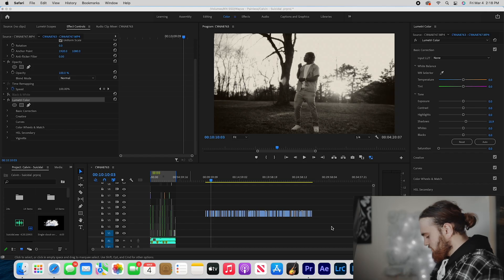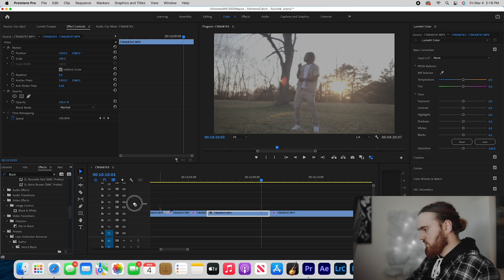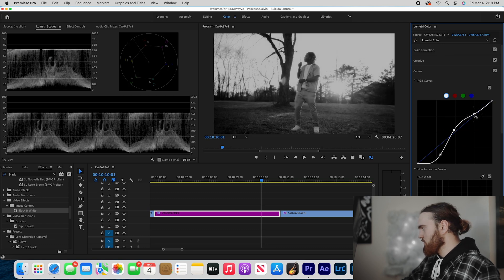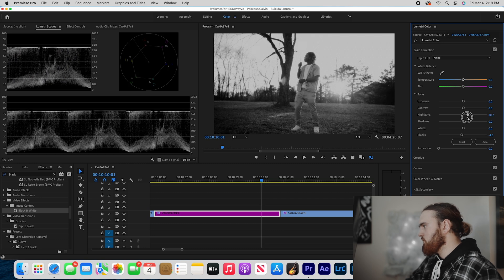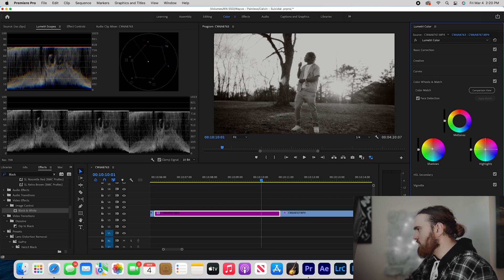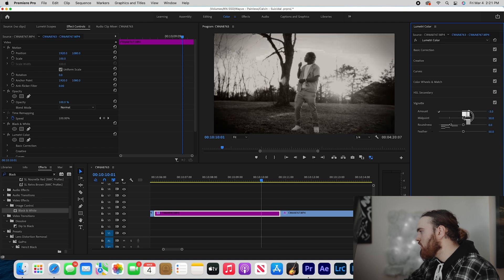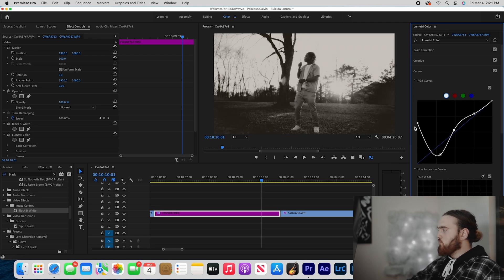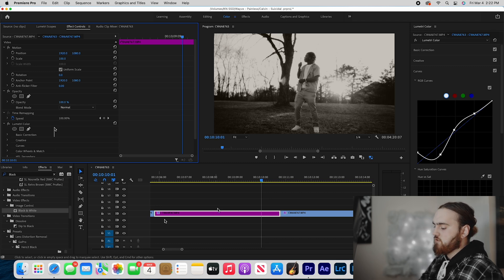Color Grading Tutorial - How to get a SICK Sepia Look For Your VIDEOS!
In this video, I'll be showing you guy's how to achieve a sepia look within Adobe Premiere Pro. Enjoy!

Canon EOS R6
Sigma Art 35mm
Rhode Videomicro
Godox TL60 Tube Lights
Godox GM55 Camera Monitor